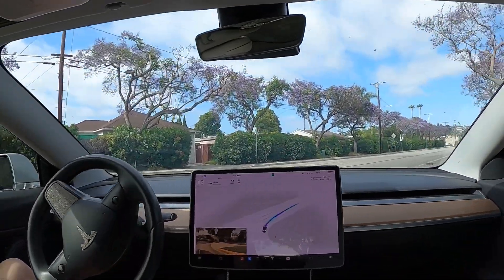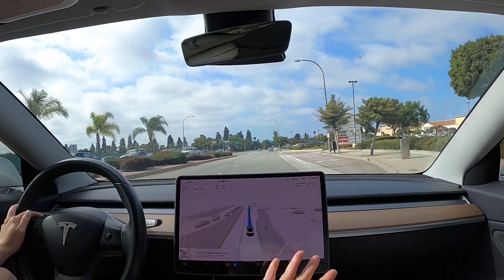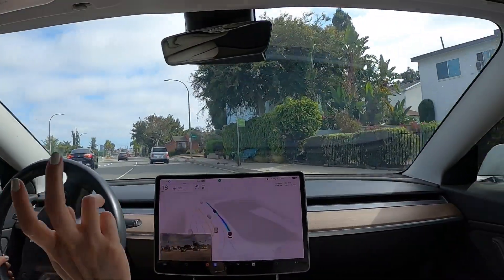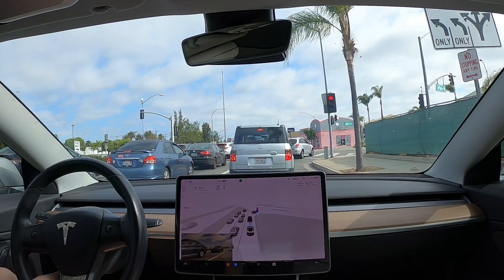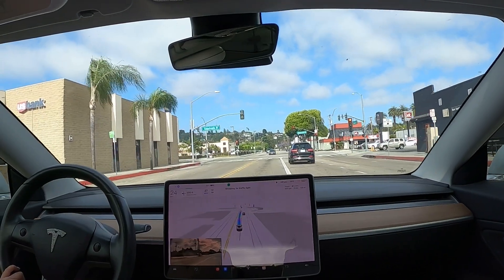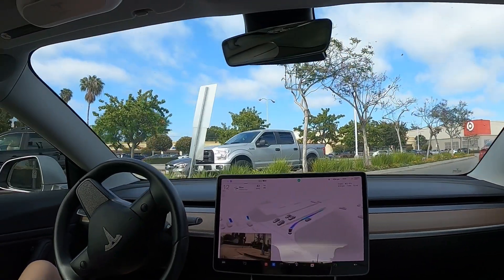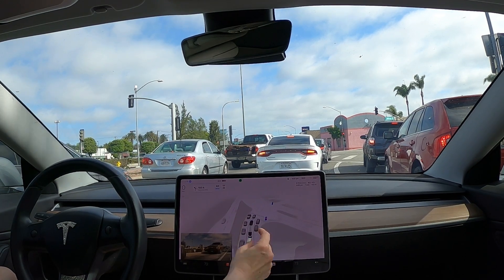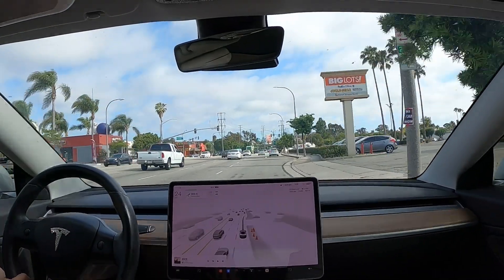FSD Beta 11.4.3 Weird Intersection Solved? (Ep. 3)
I received Tesla FSD Beta v11.4.3 and took it out on the weird intersection and see if route planning has been improved. I did the run twice to see if the results were consistent. Were they?

Products I use for my Tesla Model 3:
👉 Bling Seat Belt Shoulder Pads
👉 Crystal Seat Belt Adjuster
👉 Bling Car Cup Holder Coaster
👉 12000 Pcs Rhinestone Sheet/Sticker (1 sheet used covering all 4 rims)
👉 Self Adhesive Vinyl Letters
👉 VacLife Tire Inflator Portable Air Compressor